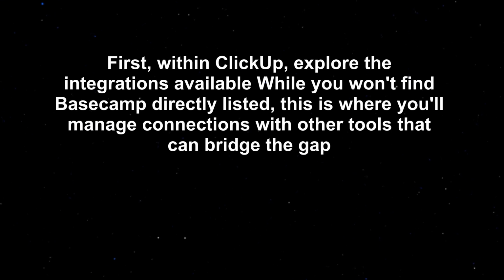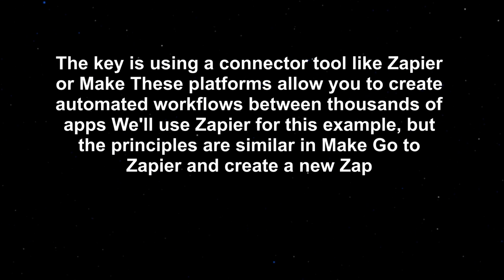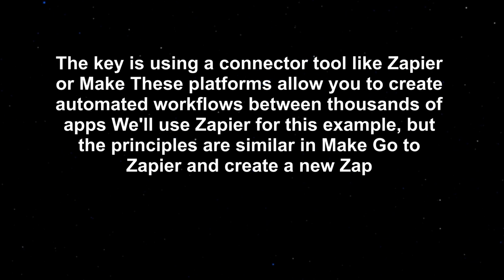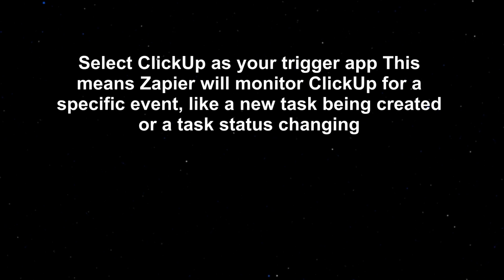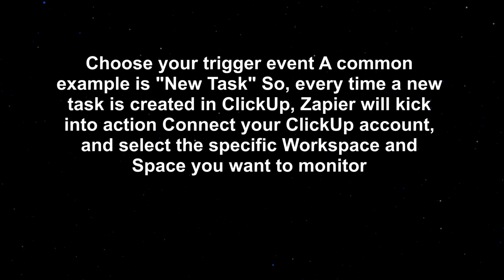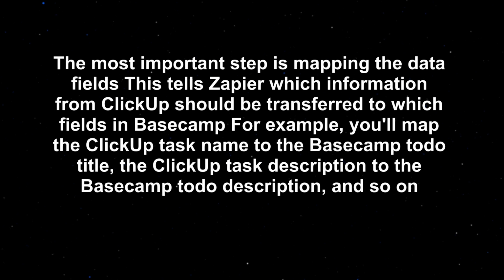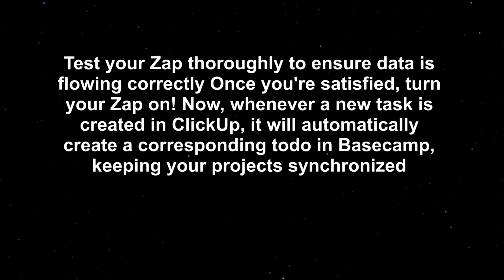How to Integrate Clickup to Basecamp - KevinHowTo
How to Integrate Clickup to Basecamp: Learn the best way to integrate Clickup to Basecamp and boost your potential in Basecamp.

00:00 Intro
00:14 The ClickUp and Basecamp Problem
00:26 ClickUp Integrations
00:34 Using Zapier
00:42 ClickUp as Trigger App
00:49 Choosing a Trigger Event
00:59 Basecamp as Action App
01:05 Choosing an Action
01:12 Mapping Data Fields
01:22 Testing the Zap
01:32 Conclusion